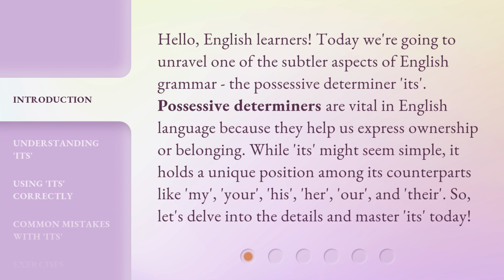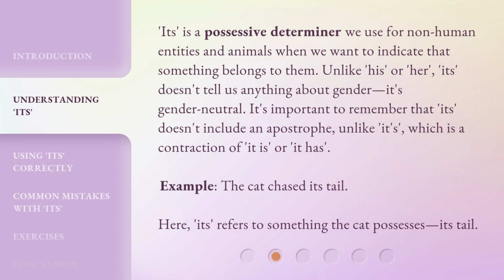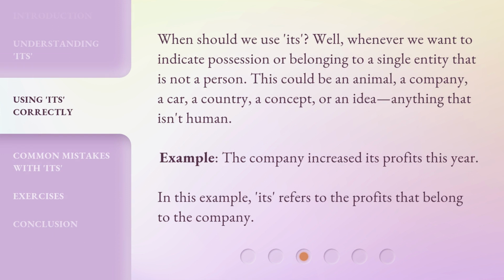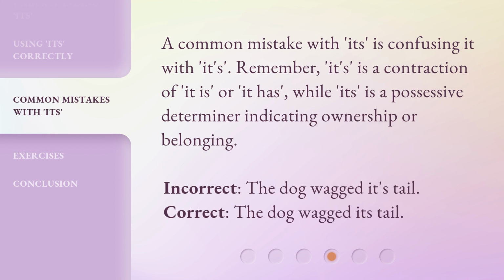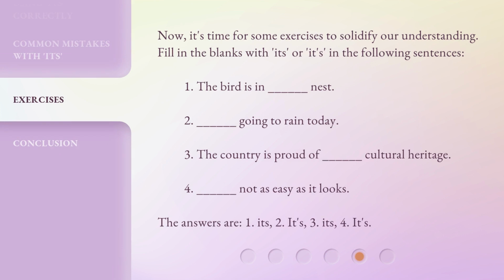Mastering 'Its': The Unsung Hero of Possessive Determiners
Mastering 'Its': The Unsung Hero of Possessive Determiners • Unravel the subtler aspects of English grammar with this video on mastering the possessive determiner 'its'. Learn when and how to use 'its' correctly, and avoid common mistakes. Dive into the details and become a pro at 'its' today!

00:00 • Introduction - Mastering 'Its': The Unsung Hero of Possessive Determiners
00:46 • Understanding 'Its'
01:25 • Using 'Its' Correctly
01:57 • Common Mistakes with 'Its'
02:24 • Exercises